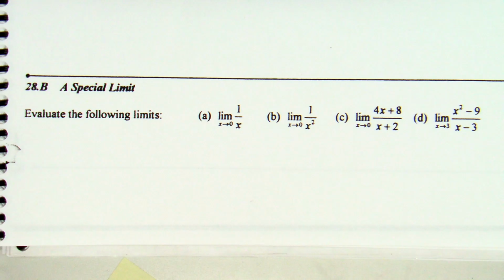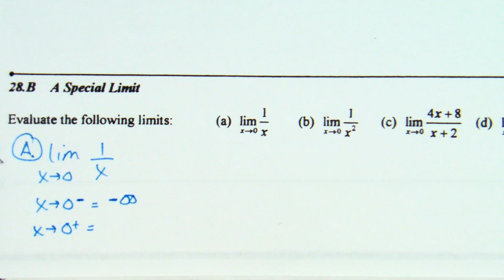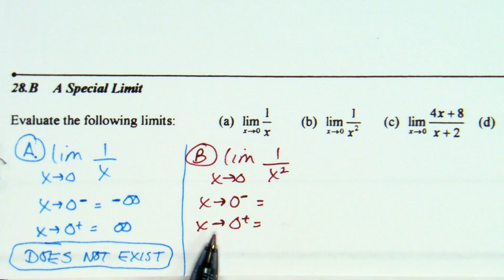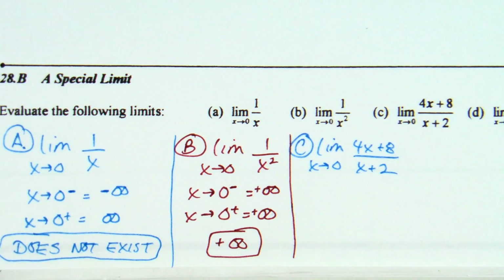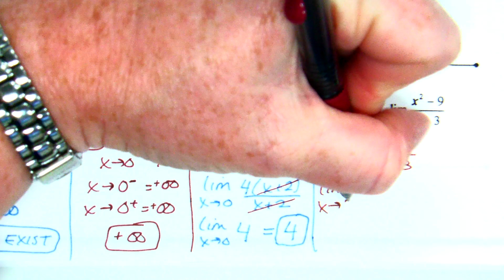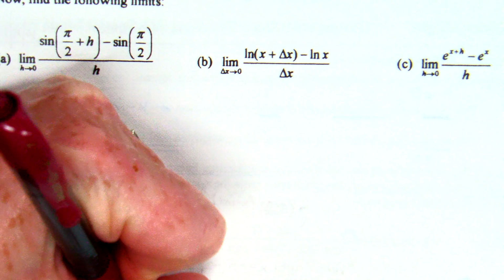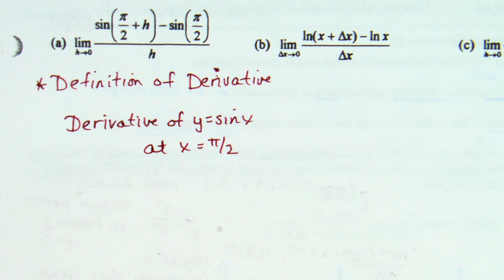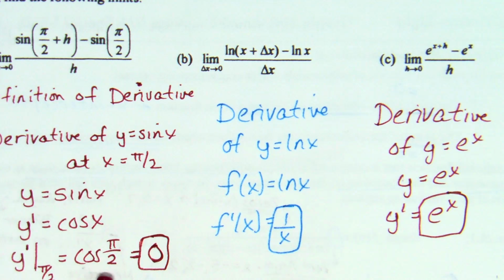Lesson 28 Part 3